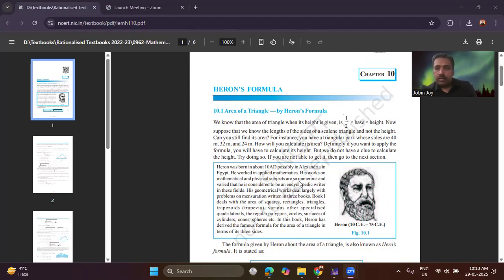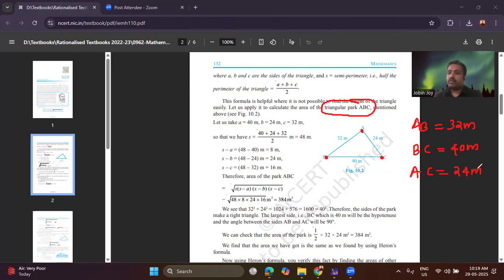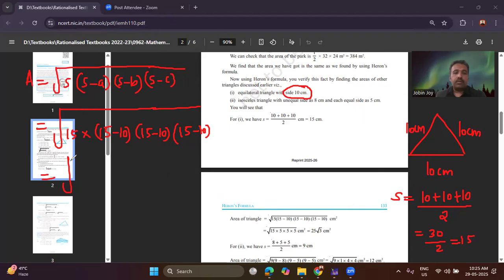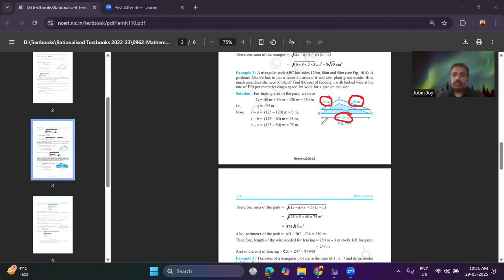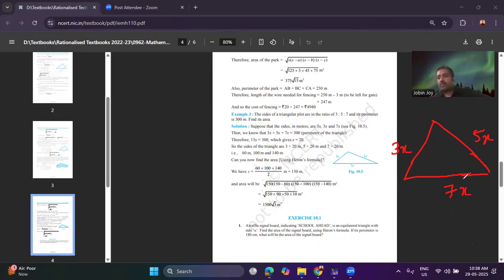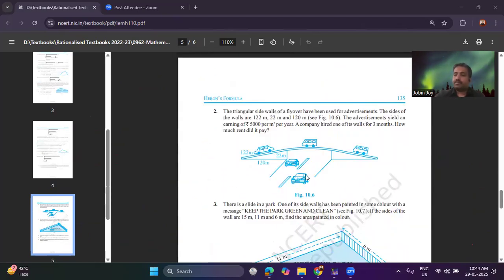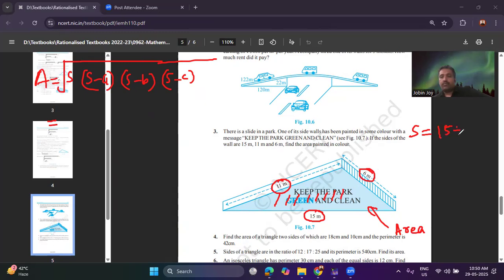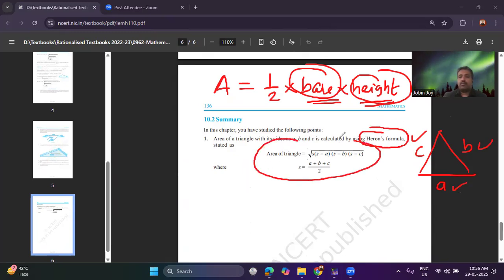Stop Using ½×b×h! Learn Heron’s Formula the Smart Way!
🧠 Want to find the area of any triangle when you only know the three sides? Learn Heron’s Formula — a powerful and easy method to calculate the area of a triangle without needing height or angles!

In this video, I’ll walk you through:
✅ What is Heron’s Formula
✅ Step-by-step example with clear explanation
✅ Shortcut tips for quick calculations

💡 This is perfect for CBSE, ICSE, IGCSE, and other high school curriculum students preparing for exams or Olympiads.

📌 Formula Used:
Area=SQRT(𝑠(𝑠−𝑎)(𝑠−𝑏)(𝑠−𝑐))

where s = (a + b + c)/2 is the semi-perimeter.